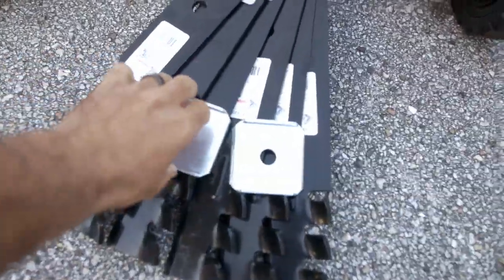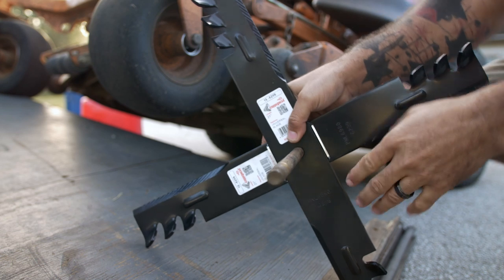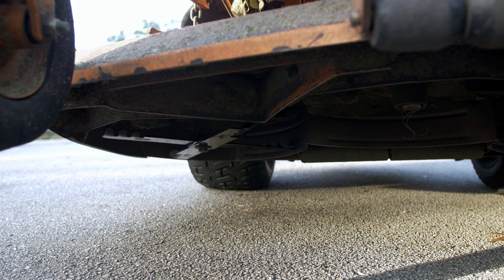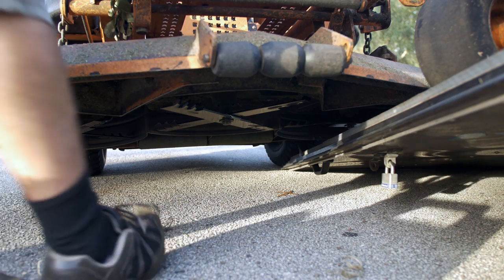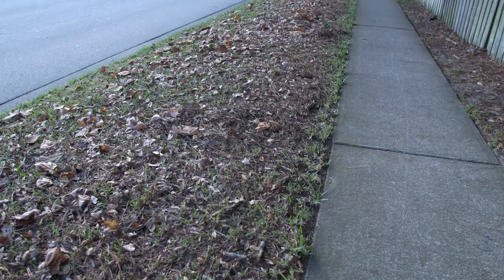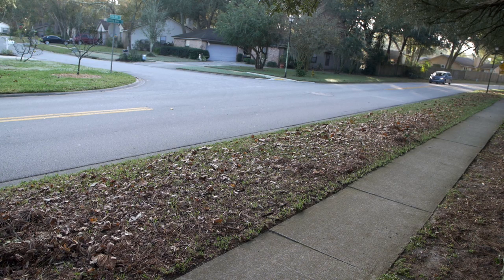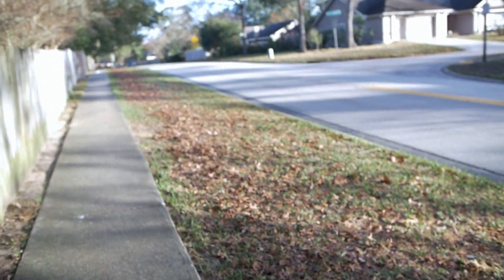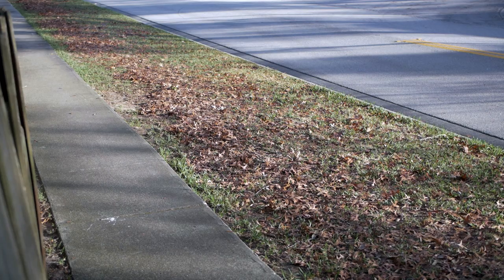6 Mower Blades vs Debris And Leaves!